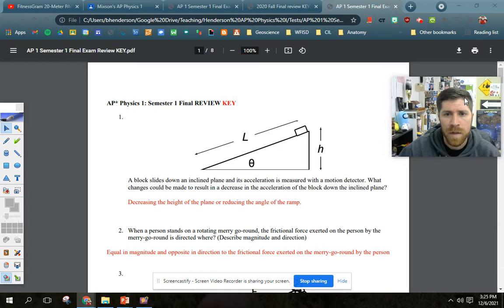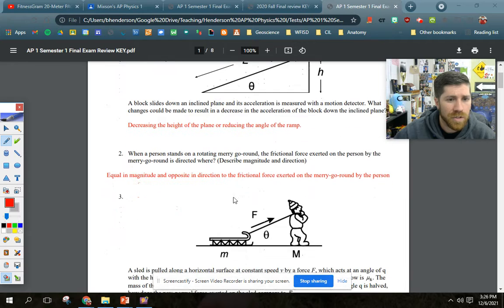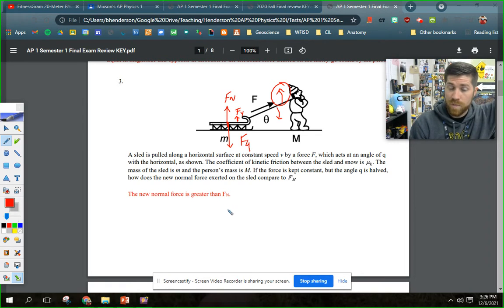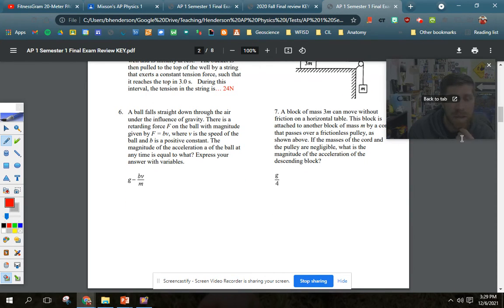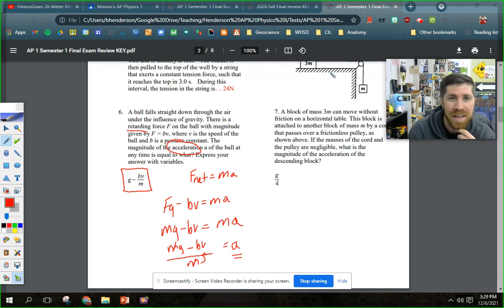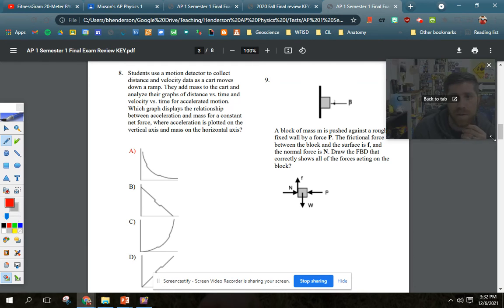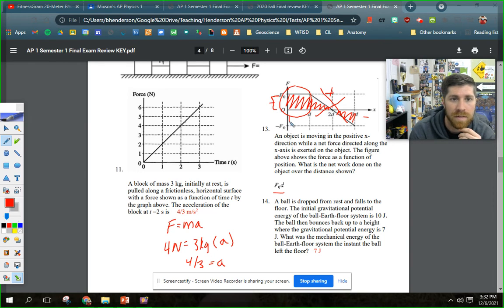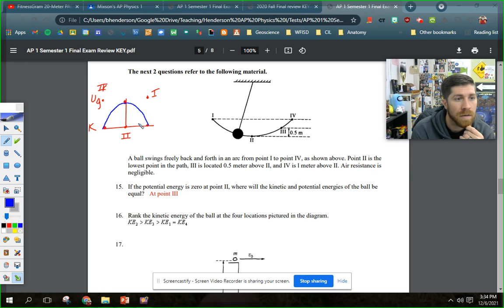Physics Review pt. 1 (1-15)